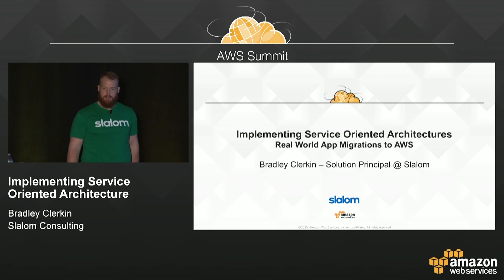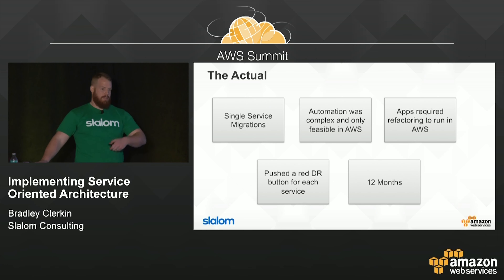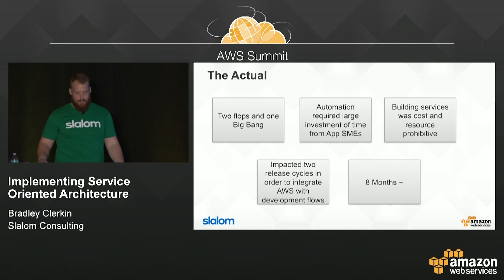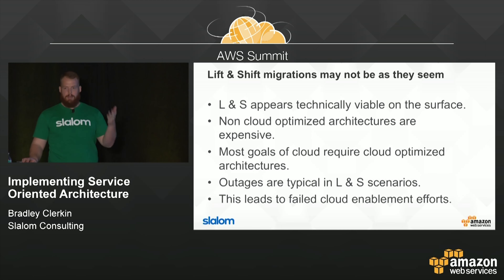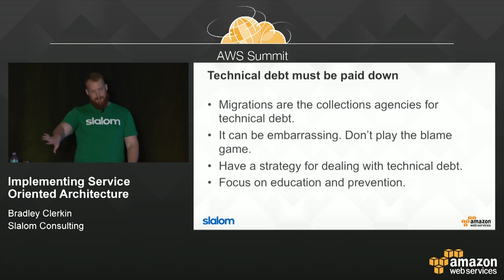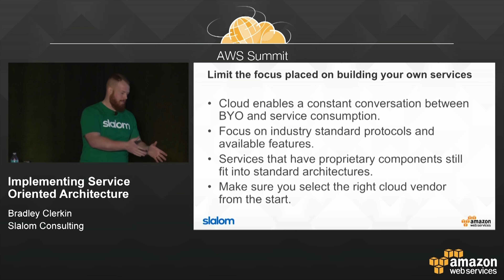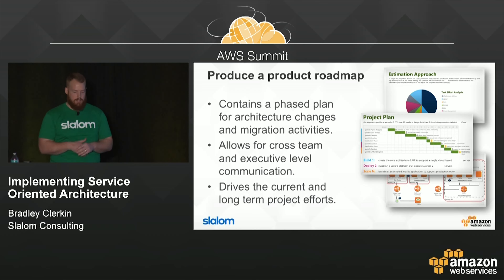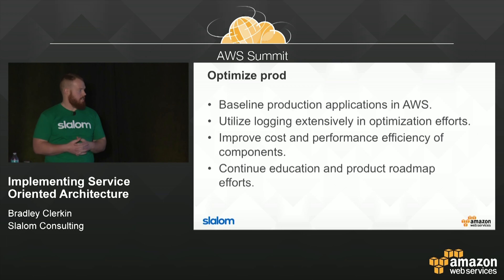Implementing Service Oriented Architecture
Migrations of existing enterprise applications to the cloud can be complex. There are no migration methodologies or magic bullets that enable a simple lift and shift or automated migration. Typical migration projects take a great deal of discovery work, re-architecture, and refactoring.  In this session, we will share known challenges and considerations that must be accounted for when designing, planning, and executing a migration. Topics will include: scale-out and distributed architectures, geographic dispersion, leveraging existing cloud services, and logging & monitoring. In addition, this session will address how in-depth discovery efforts can be paired with configuration management, automation, and source control to minimize the risk of future technical debt. Finally, we’ll cover the business and technical factors the affect the complexity of application refactoring.